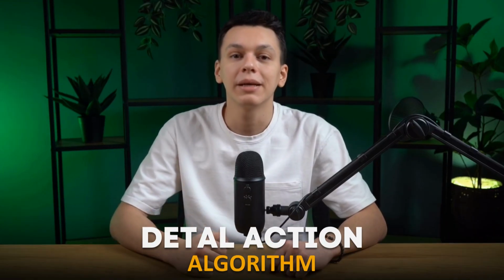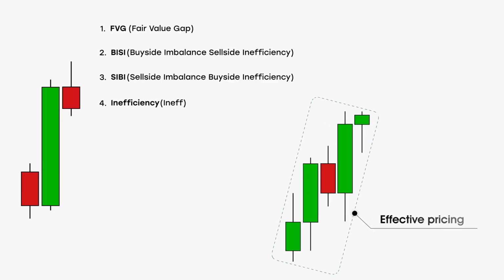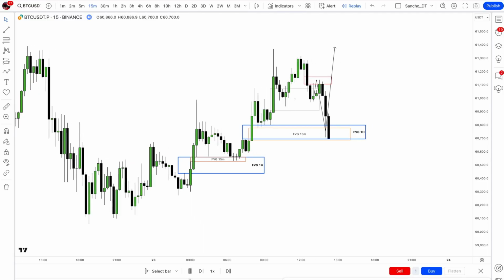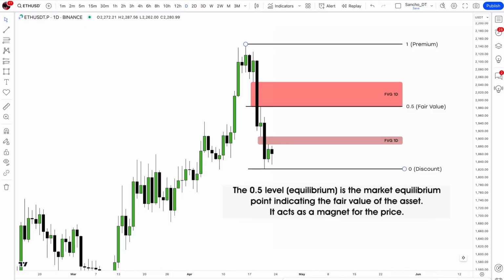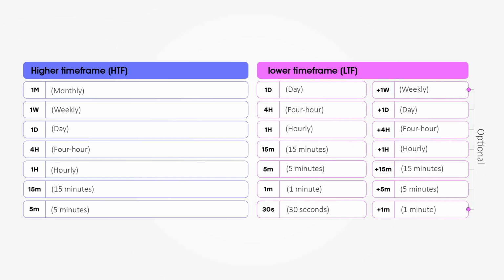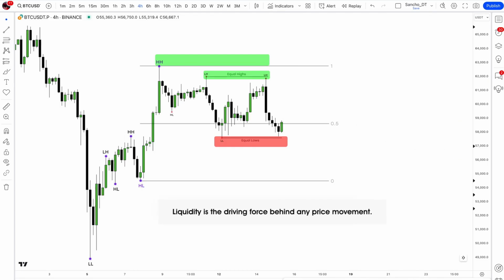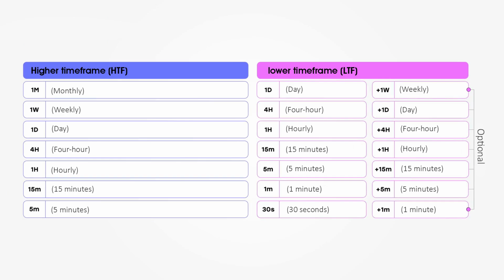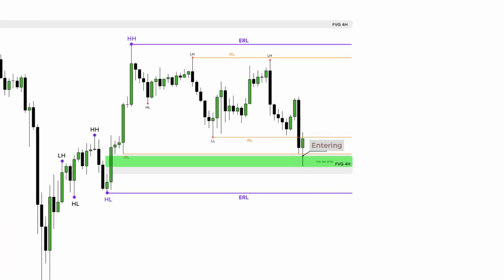📈 Imbalance Smart Money - What Is Imbalance in Trading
The concept of imbalance smart money is one of the most powerful tools used by institutional traders 📊. In this video, you'll learn how imbalances reveal unfilled orders and inefficiencies in price, and why these areas often act as magnets for future moves. Understanding this can completely transform the way you view the markets.

Many beginners ask: what is imbalance in trading? 🚀 The answer lies in spotting where supply and demand were not balanced, leaving behind price gaps or inefficiencies. These zones often show where smart money entered the market, and learning to recognize them gives you a huge advantage.

Step by step, we'll cover how to identify imbalance zones, how to combine them with order blocks and liquidity concepts, and how to apply them in real-world trading situations 🔍. You'll see chart examples that make it easy to understand and apply immediately.

If you want to trade with precision and confidence ✨, mastering imbalance and smart money concepts is essential. This video provides the knowledge, explanations, and strategies you need to move closer to consistent profitability in forex, crypto, and stocks.

00:00 - 👋 Introduction
00:43 - 📖 What is imbalance
01:34 - 🔍 Identify imbalance zones
01:46 - 🧩 Basic terms related to imbalance
03:53 - 🌀 How to find imbalance inside imbalance
04:37 - 🎯 How to choose the right imbalance for trading
07:01 - 🛠 Creating a trading setup
07:43 - 🧭 Step one - market direction
08:30 - 📊 Step two - key levels
10:03 - 🔑 Step three - defining FVG